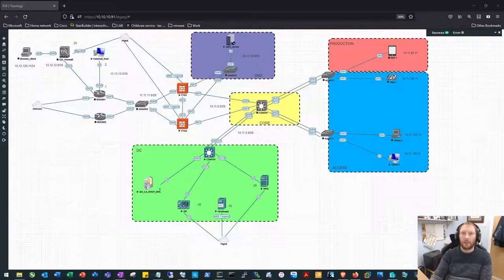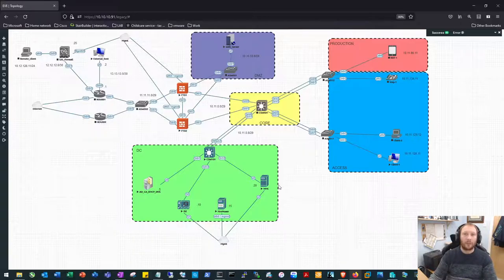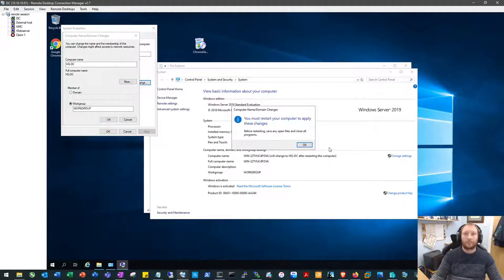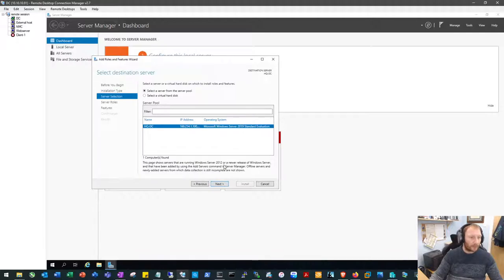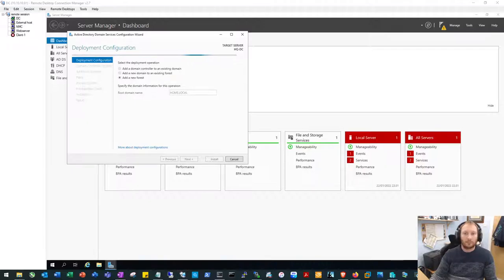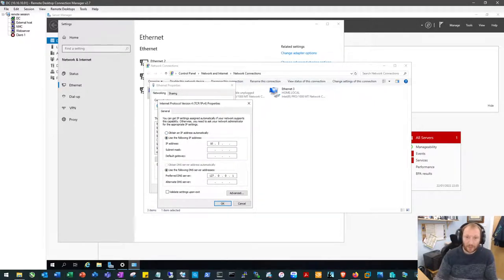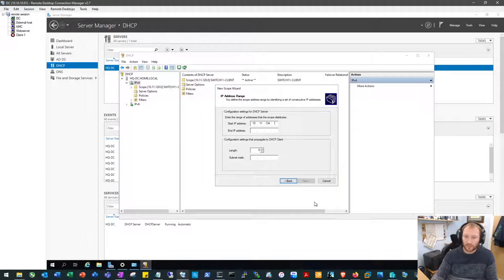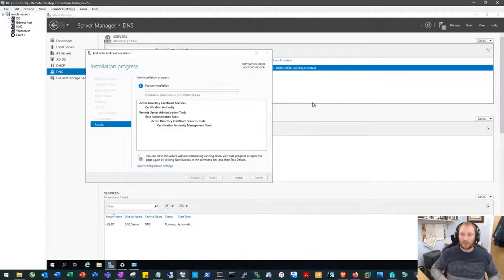HQ Lab Video 3 AD, DHCP, DNS and CA installation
Here we set up the AD forest for our lab, the DHCP server and DNS entries and also kick off the install for the CA Services.